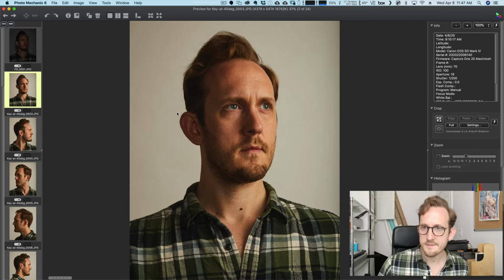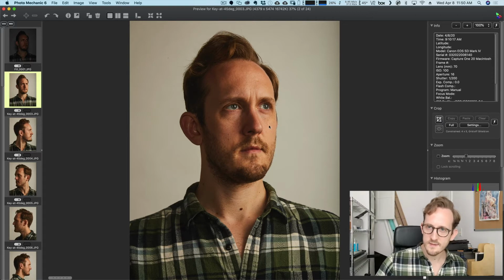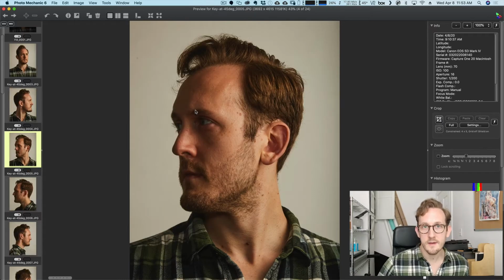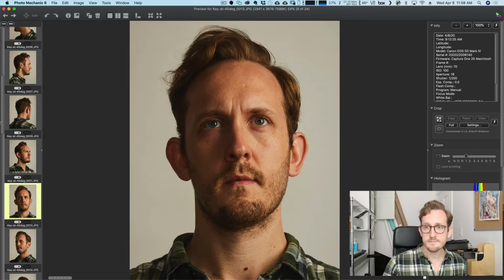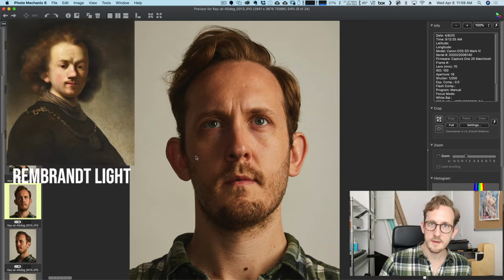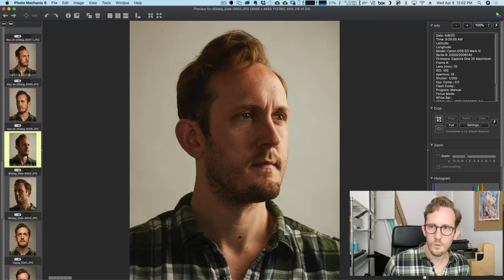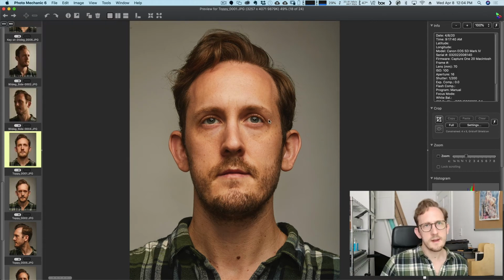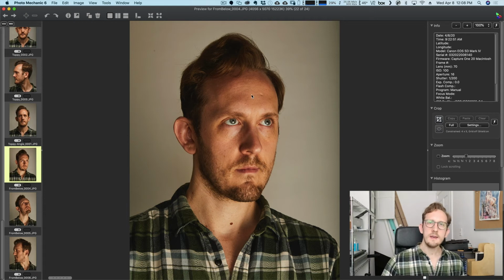06 - Reverse Engineering Light PART 1 - QUARANTOGRAPHY With Zack DeZon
With thanks to Joao Canziani for letting me comment on his beautiful image.

This is the foundational lesson in what I intend to be a recurring segment—reverse-engineering light. That is, looking at an image you didn't take and figuring out what lighting was used to take it. In this lesson, we examine the various ways light can affect a face at different angles, and what clues this can give you as to the source of the light.